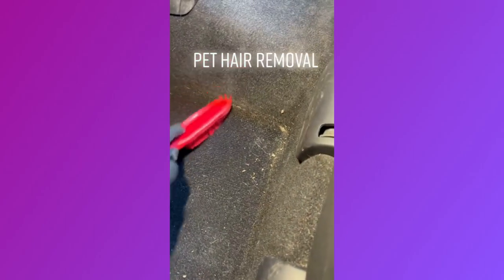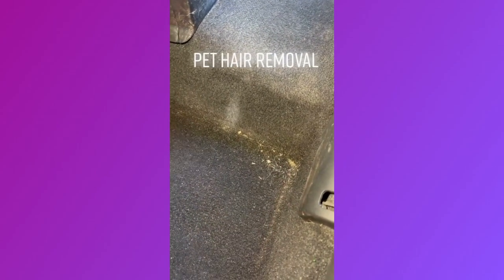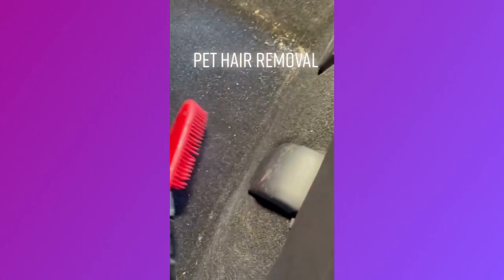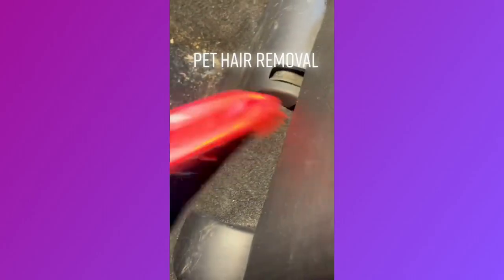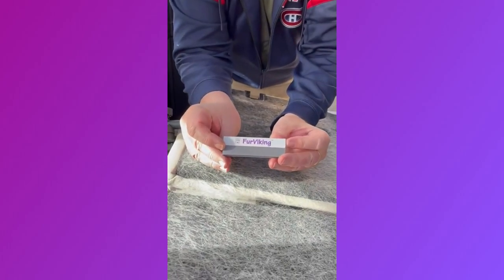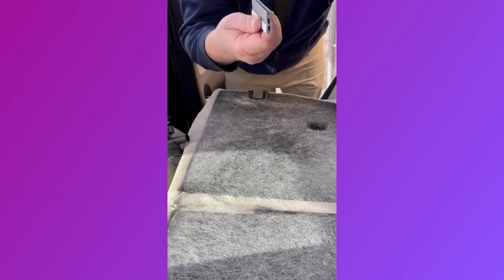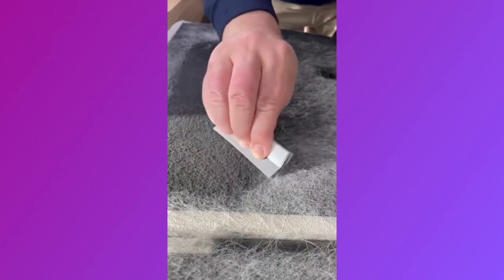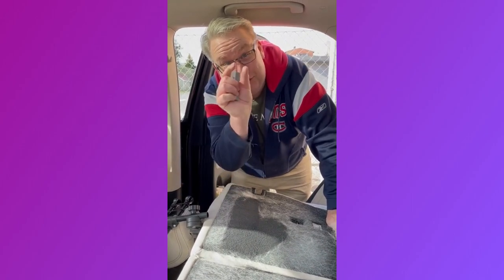TikTok's Mind-Blowing Dog Hair Vanishing Acts for Cars! | Satisfying Compilation Videos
Credits
Username : @hrakeksija
Username : @furviking_usa
Username : @randomnesswith_kim_loki
Username : @maddetailing

Prepare to be spellbound as TikTok's most ingenious minds unlock the secrets to banishing pet hair from your car. In this extraordinary compilation of videos, witness the extraordinary transformation as fur-laden seats become immaculate works of art. Each clip is a testament to the creativity and resourcefulness of these incredible TikTok creators who have mastered the art of pet hair removal. From mesmerizing brush techniques to revolutionary gadgets, these videos are a treasure trove of inspiration for anyone battling the pet hair menace. Get ready to be amazed and bid farewell to furry car interiors!